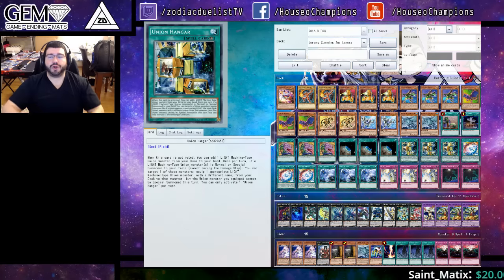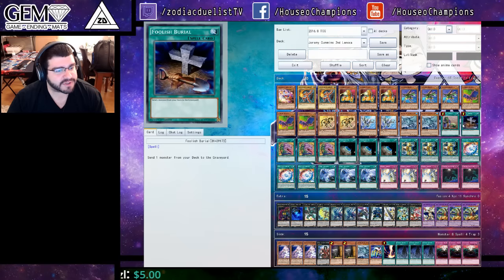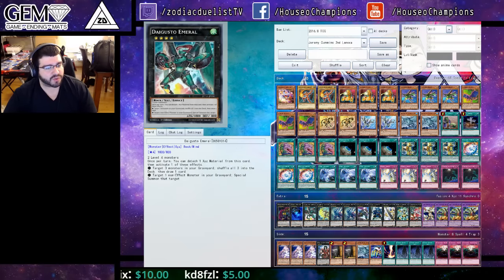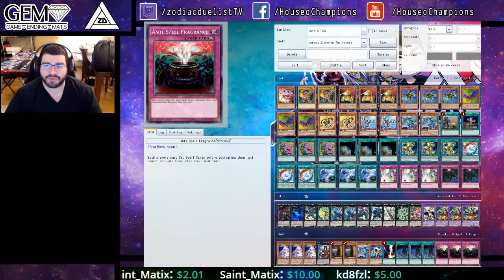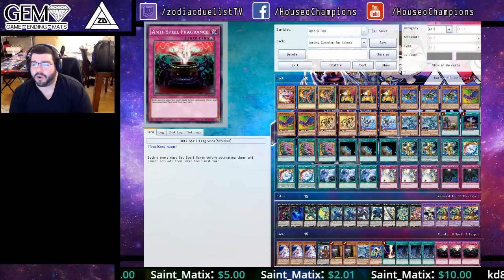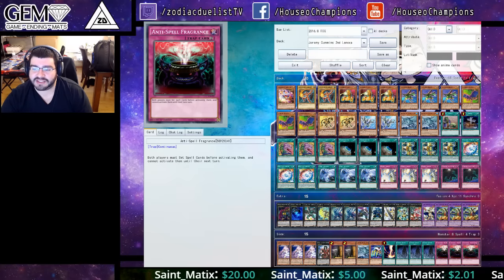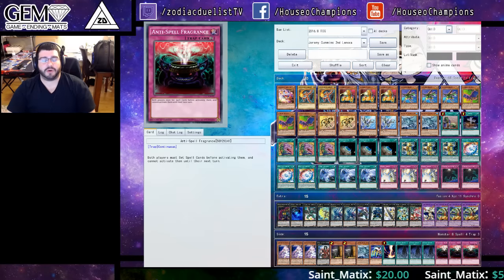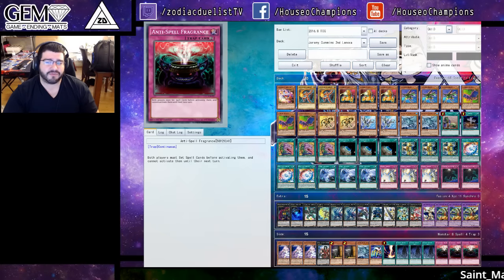5th Place Tim Clayden's Brilliant ABC Deck Profile/Report Utah Regionals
Tim Clayden takes his version of ABC's to the top with some interesting but very solid ratios and choices. I think he's making a lot of correct meta reads with the way this build is made, and I also like the option of siding maxx c and anti spell rather than maining them! Check it out!